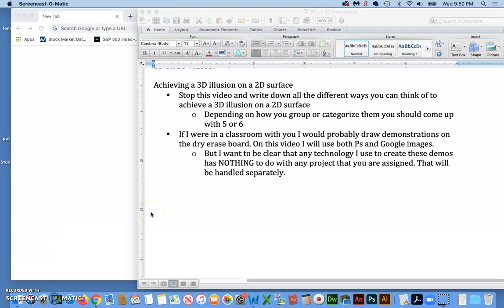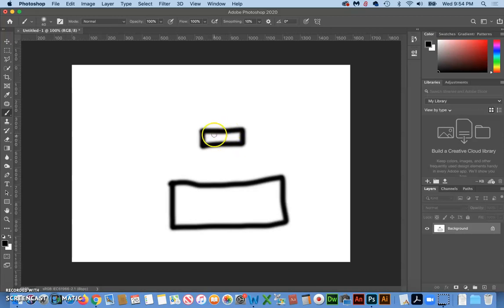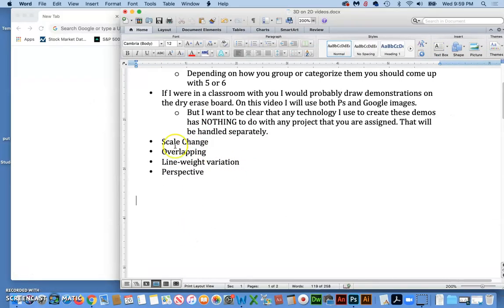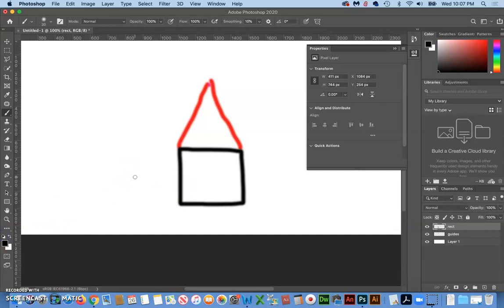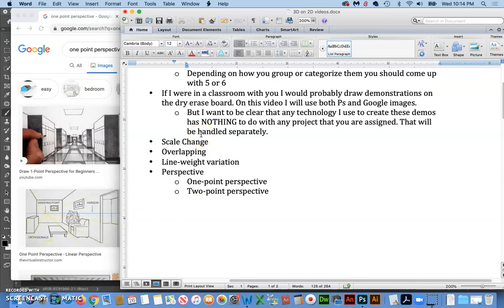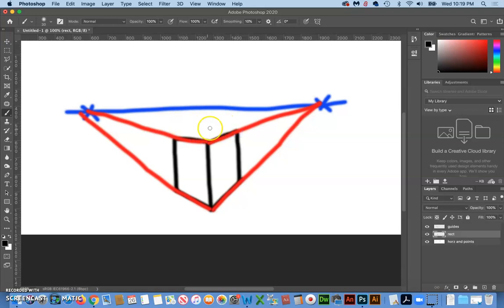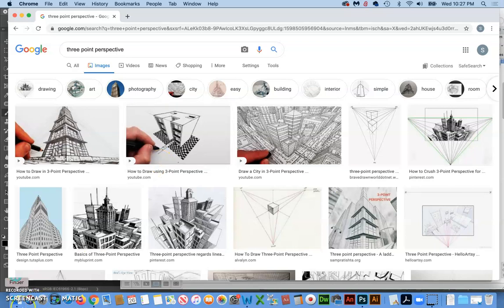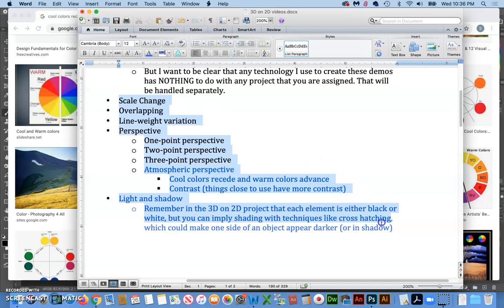Achieving a 3D illusion on a 2D surface